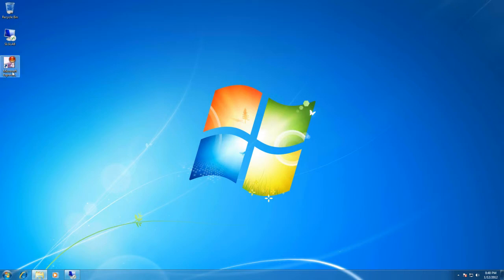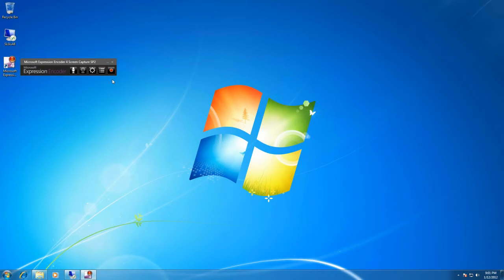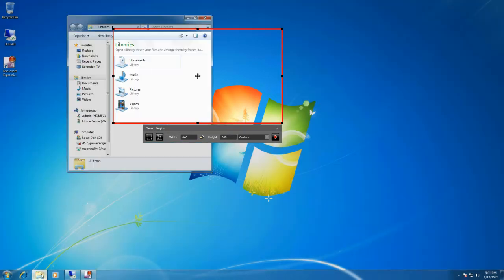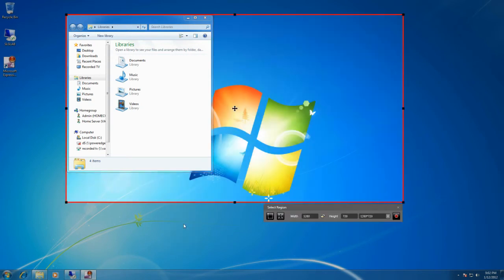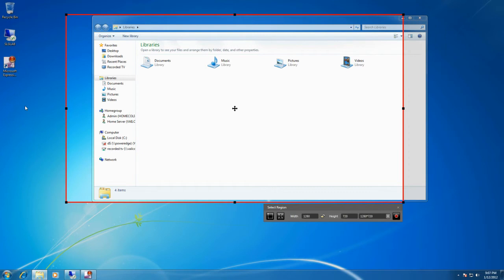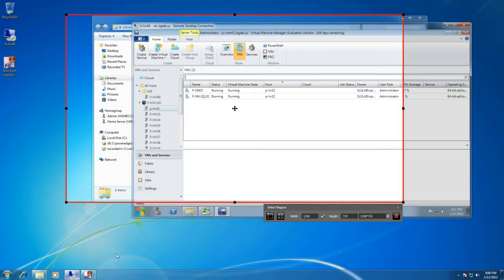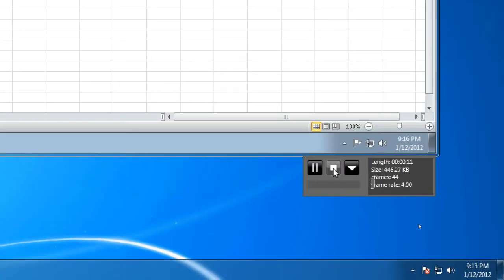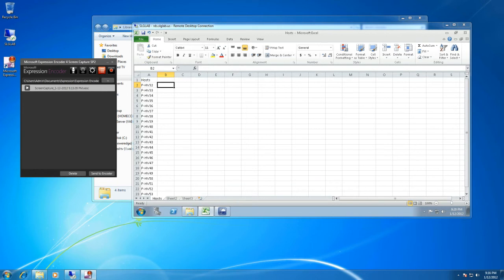Creating Demo Videos with Expression Encoder Screen Capture (Part 1)